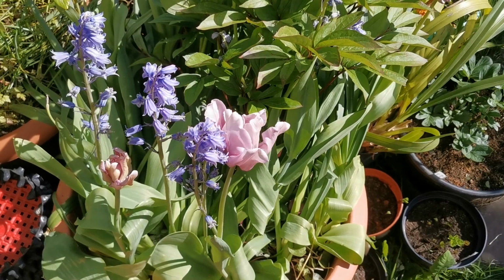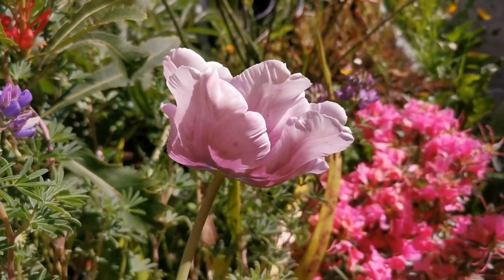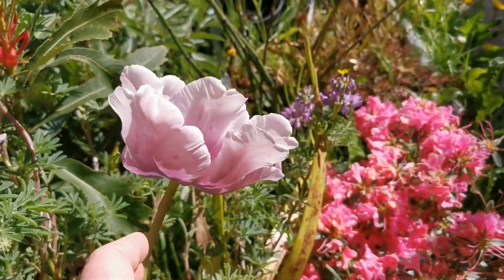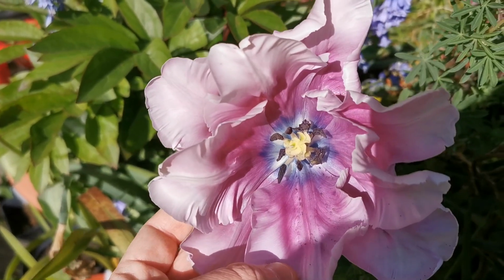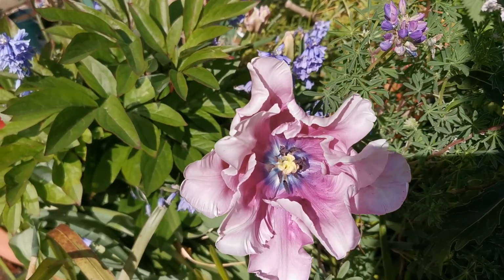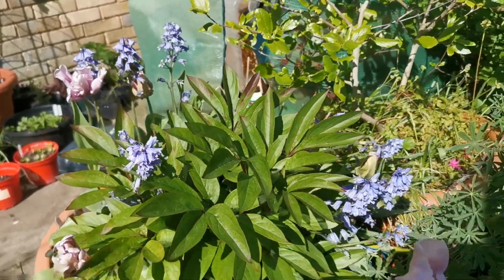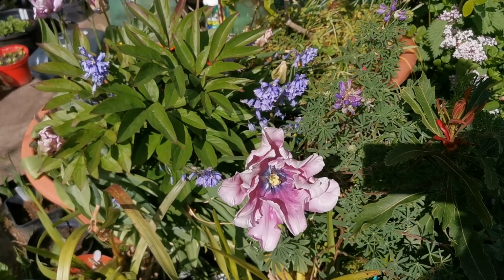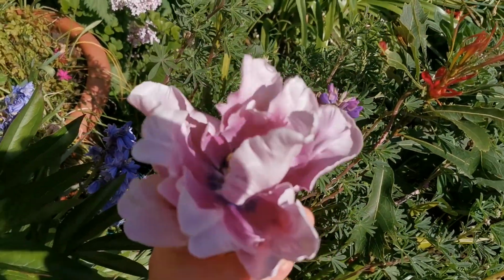Parrot Tulip " Blue Parrot ". Lilac colour, lightly fragrant,ideal for gardens in pastel tones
"Blue Parrot" is definitely not blue in colour but still in a very pleasant lilac tone that matches well with bluebells, blue, purple and pink lupins as well as pink azaleas/rhododendrons if you like gardens in pastel tones of blue and pink. The tepals arrangement in the flower is a bit messy in my opinion, even more than in other parrot tulips, however the light fragrance is a bonus.